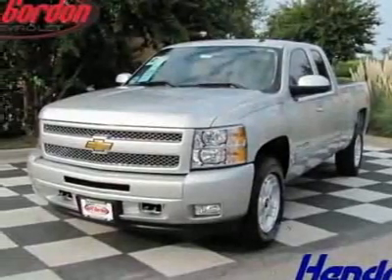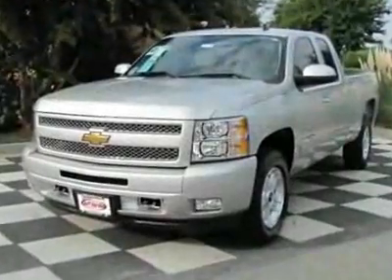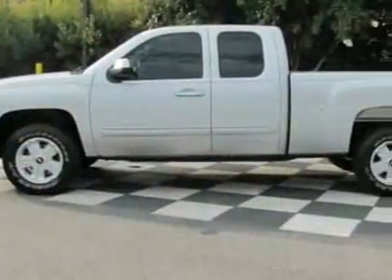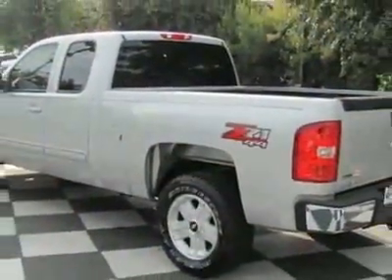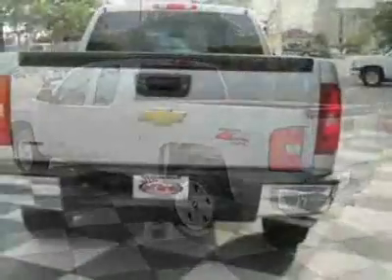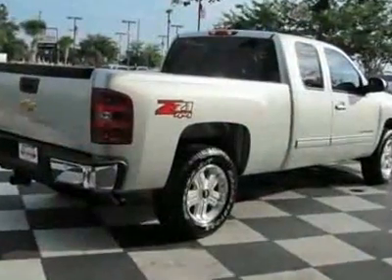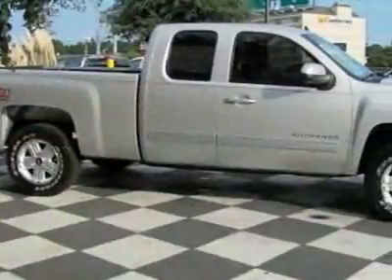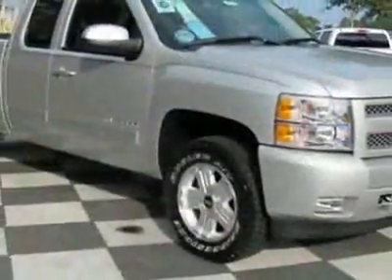Chevrolet Silverado 1500 4WD Ext Cab 143.5" LT Truck